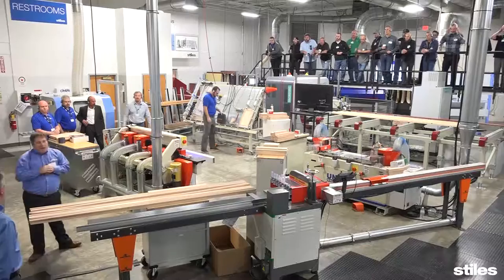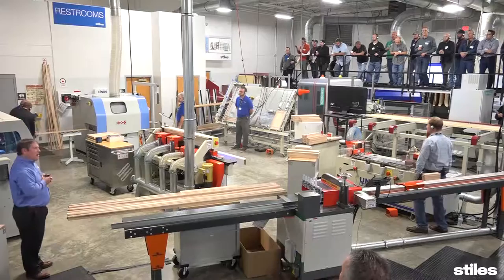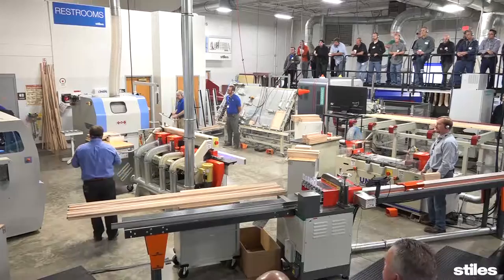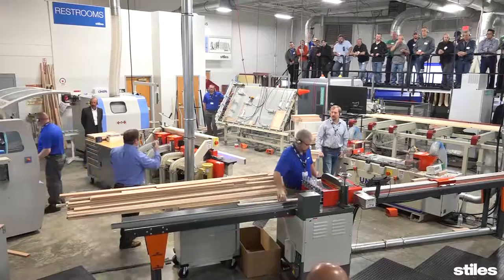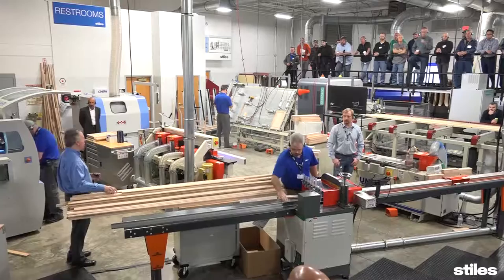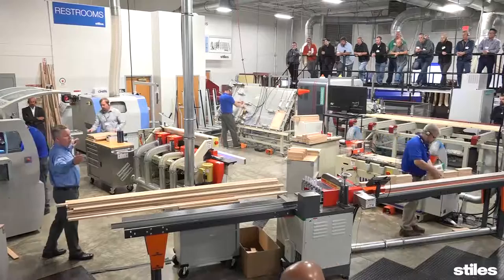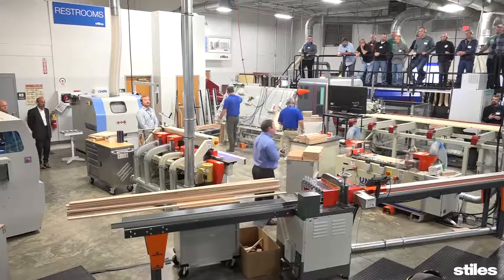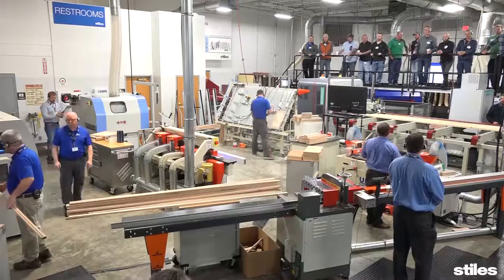Kitchen Cabinet Door Cell Demonstration | Stiles Manufacturing Solutions Seminar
Join Stiles Machinery as we explore new ways of approaching challenges in the manufacturing industry. Explore innovative solutions for increasing efficiency with networked production, gain valuable insights from industry experts and receive interactive training on world-class wood processing machinery and software for manufacturers of all sizes.